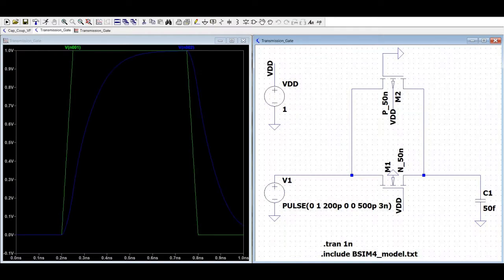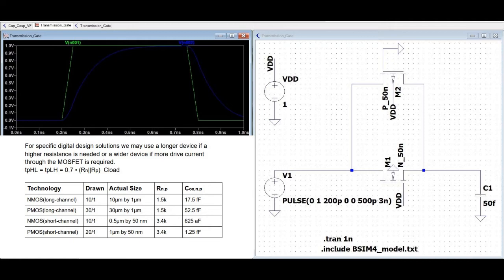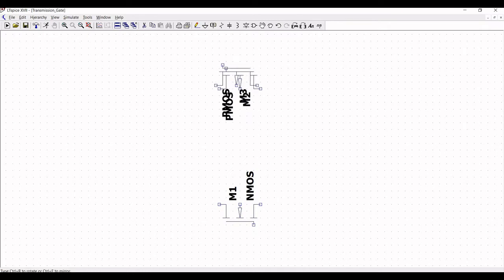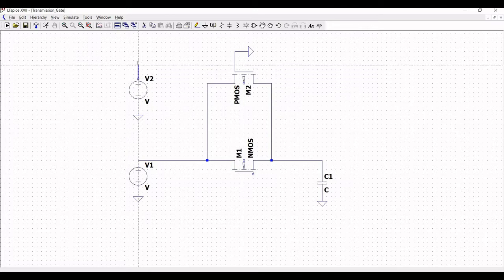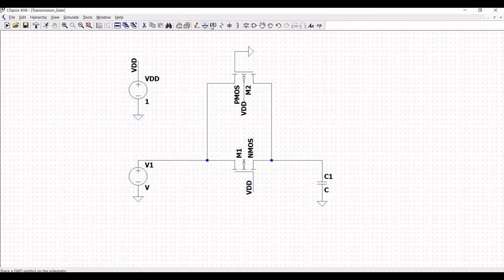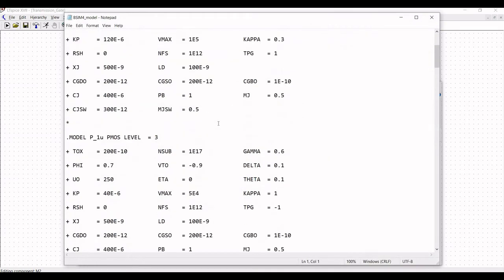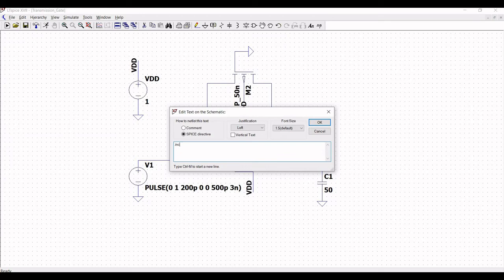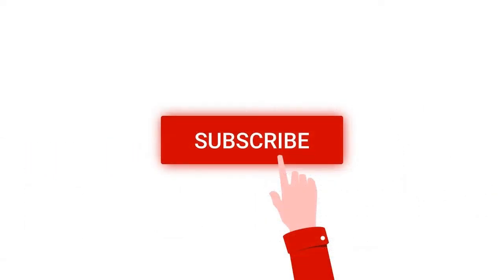LTspice tutorial 3: Simulation of Transmission gate circuit using BSIM4 model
In this tutorial we will design and simulate the transmission gate circuit using short channel CMOS process with load capacitance 50f farad.
The Gate is made up of parallel connection of an NMOS and PMOS. The transmission gate passes signal on the input to output.

The resistance between the input and output can be estimate as Rn||Rp